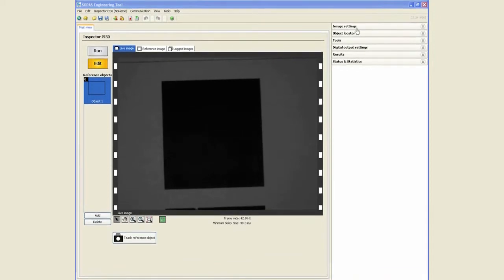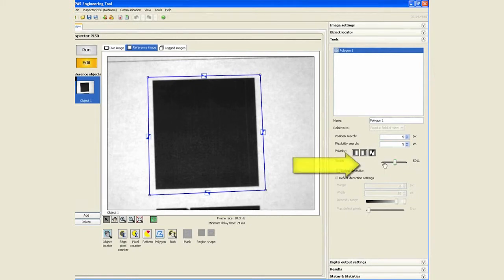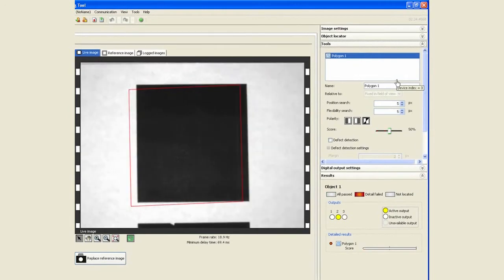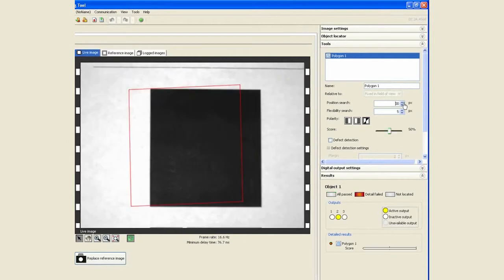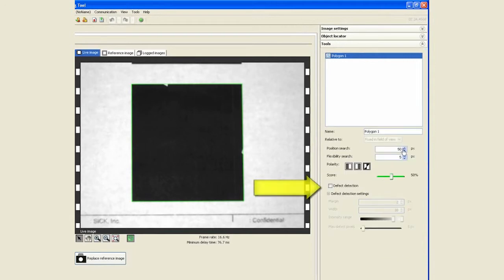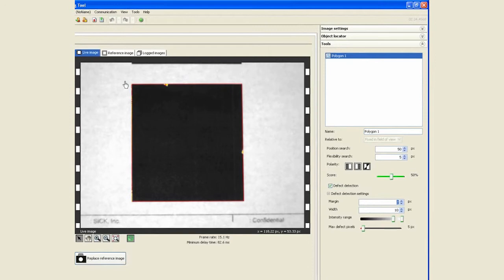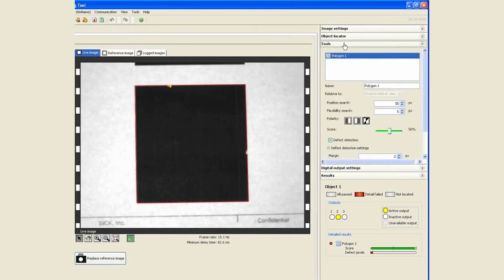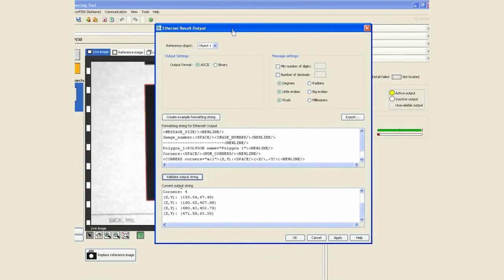Inspector PI50 vision sensor (Module 3): Location and defect detection using polygon tool | SICK AG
This video illustrates the simplicity and functionality of Inspector PI50. In this module, we show how to locate and inspect defects in a solar wafer. Please review other modules in the tutorial series for maximum expertise on how the sensor can be used for your application.